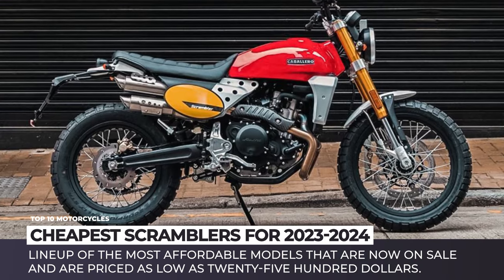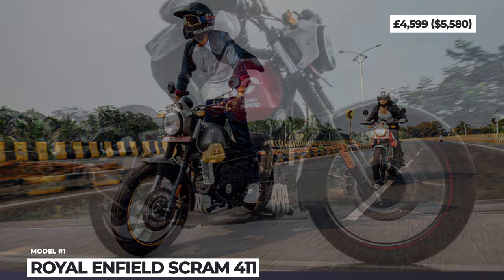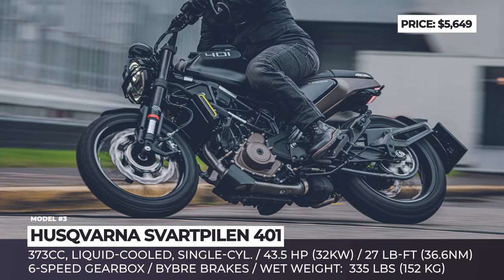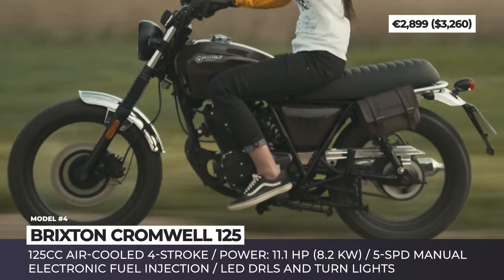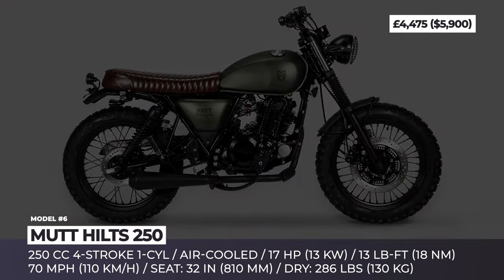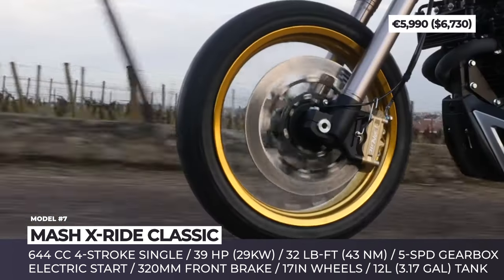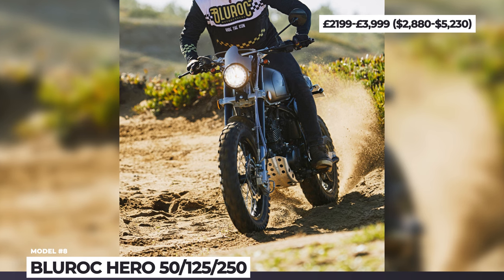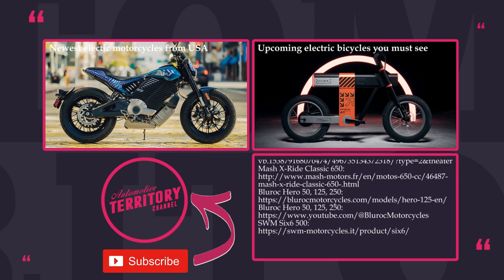10 Cheapest Scrambler Motorcycles to Buy in 2024: Affordable Offroad-Ready Commuters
When we think about modern mass-produced scrambler motorcycles, the most obvious models that come to mind carry Ducati, Triumph and Indian badges. Unfortunately, these machines belong to the premium segment of bikes and therefore their pricing acts as a deterrent for the majority of budget constrained riders. But don’t get discouraged if you’ve always dreamed of a Scrambler. Today we will show you a lineup of the most affordable models that are currently on sale and are priced as low as twenty-five hundred dollars.

More AutomotiveTerritory videos you need to check see

Rundown of all bikes shown in this ATmotorcycles video release

00:00 Introduction

00:45 Royal Enfield Scram 411

The highly popular Himalayan adventure platform introduces a dual-sport model Royal Enfield Scram 411 featuring Scrambler aesthetics. This new variant targets younger riders who seek a tamer riding experience, have on-road riding aspirations, and appreciate a stylish design. The Scram 411 showcases a minimalist appearance.

02:12 Herald Maverick 125/250 and Herald Scrambler 125

Herald Motor Co has been an integral player in the British motorcycle industry since 2010. Initially, the company started by importing vintage-inspired motorcycles, but it has evolved to develop and produce numerous models right in the UK. Among their contemporary offerings, they have several models with a scrambler aesthetic, such as the Scrambler 125 and Maverick available in 125cc and 250cc displacements.

03:32 Husqvarna Svartpilen 401

Husqvarna Svartpilen 401 is unchanged this year, offering a well-rounded scrambler package for a humble price of $5,649 bucks.

04:59 Brixton Cromwell 125

Brixton Cromwell 125 is the brand’s entry-level scrambler, powered by a 4-stroke 125cc engine that peaks at 11 horses.

06:15 Fantic Caballero 125/500

Since 1968, Fantics have been manufactured in Italy and continue to be a cherished choice for riders who appreciate the tri-color heritage. The Caballero lineup consists of three models: the single-cylinder 125cc and 500cc variants, along with a newly introduced parallel twin, all priced under ten thousand dollars. Our attention will be on the more budget-friendly options.

08:02 Mutt Hilts 250

The Hilts represents a seamless progression from Mutt's original and highly popular model, the Mongrel, but with enhanced boldness and sophistication. Each Hilts model undergoes an individual painting process, showcasing a deep matte Green and black combination. To add a touch of elegance, the tank and side panels feature a discreet Mutt monogram.

09:28 Mash X-RIDE Classic
mashmotors.co.uk/models/650cc/x-ride-650/

Mash X-RIDE Classic is inspired by the original 1970 Yamaha XT500: it has strict front end, a minimalistic dash, and retro-styled exterior treatment.

10:46 Bluroc Hero 50/125/250

Bluroc Motorcycles, formerly recognized as Bullit, is an emerging two-wheeler manufacturer with their R&D facility located in Belgium and production lines based in China. Within their impressive lineup, the Hero stands as Bluroc's Scrambler-styled family of motorcycles, taking inspiration from renowned classics such as the Suzuki DR650.

12:24 SWM Six6 500
swm-motorcycles.it/product/six6/

SWM Six6 500 arrives with a slightly refreshed look, featuring a new enduro-style handlebar, new colors, and an optional rear luggage rack.